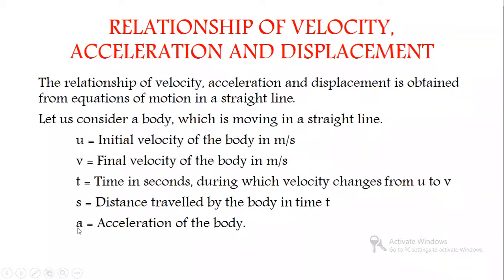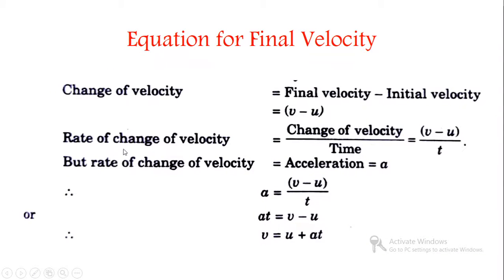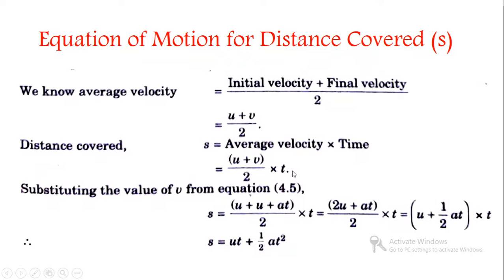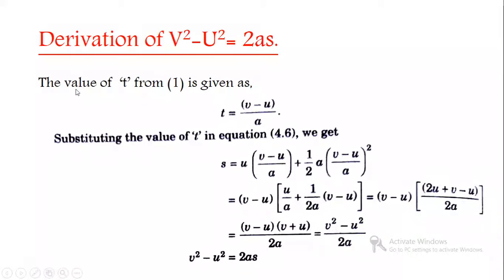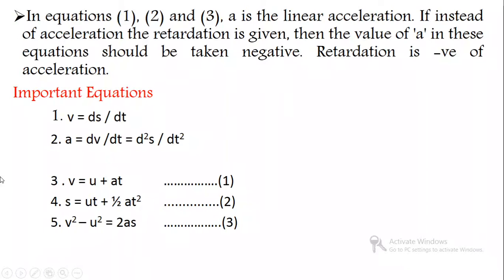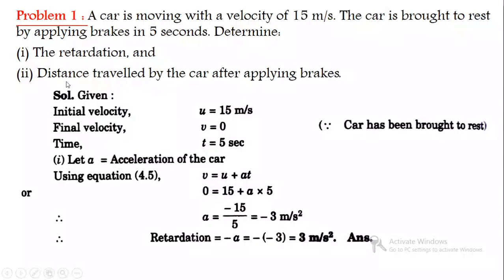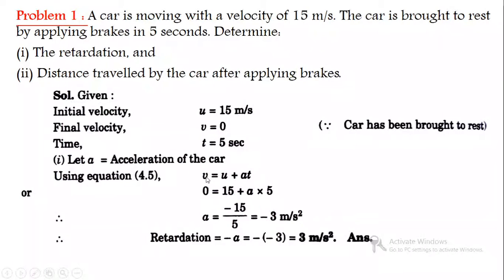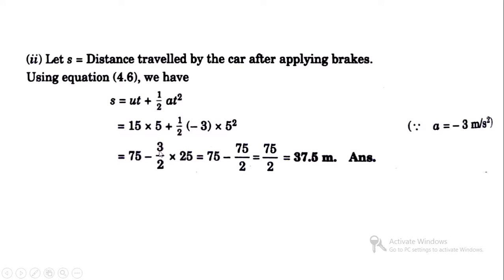GE8292_Engineering Mechanics_U4_Relationship of Velocity, Acceleration and Displacement